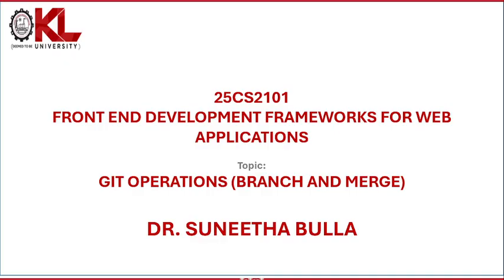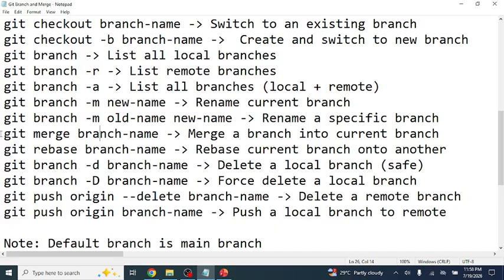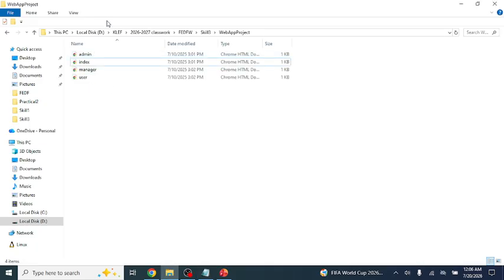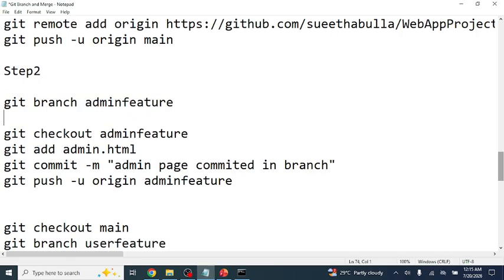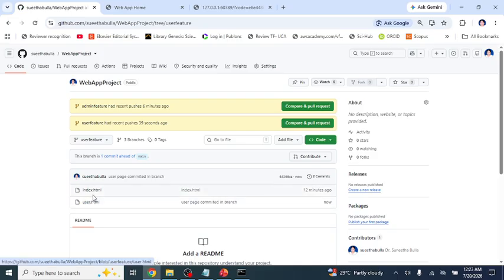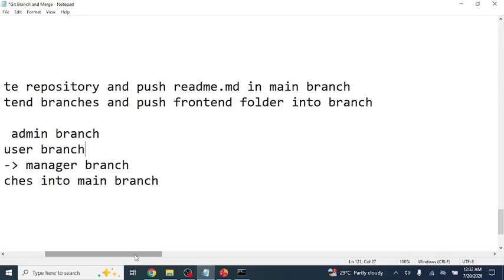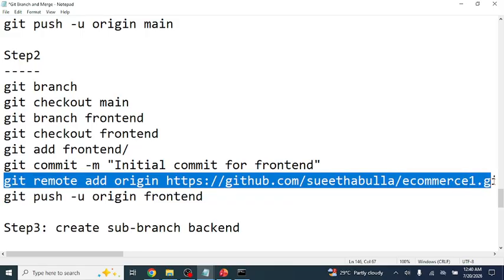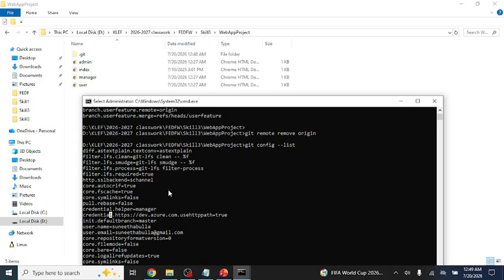Git Branch and Merge